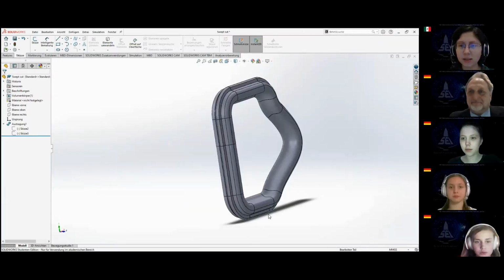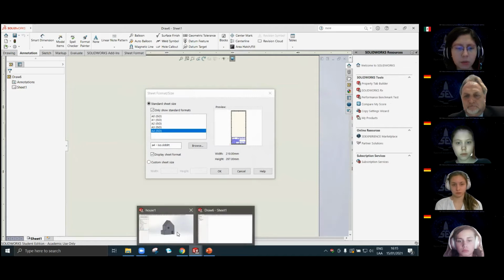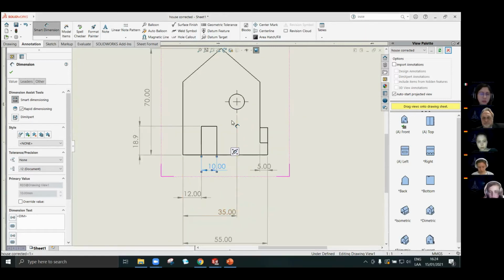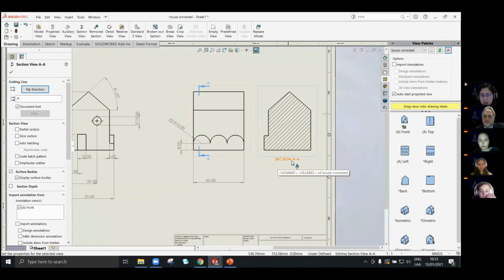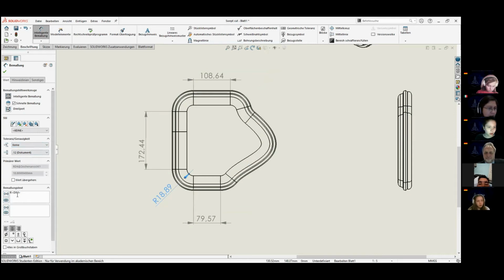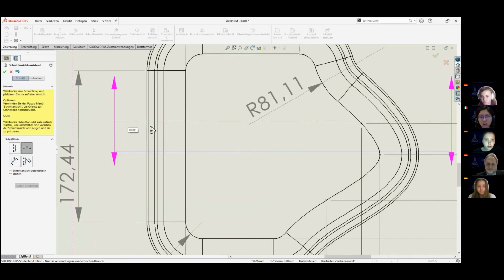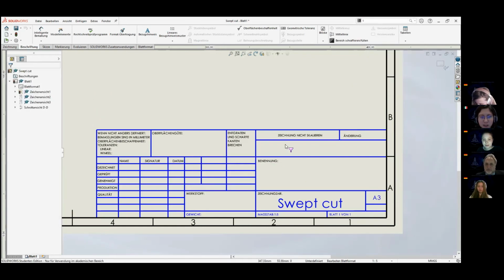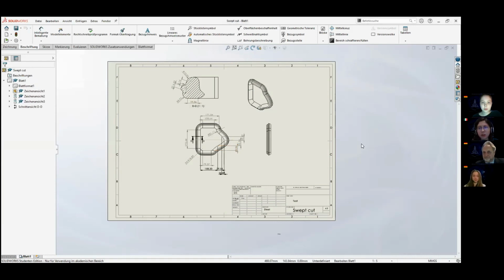210115 ISEI CAD0008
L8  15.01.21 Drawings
1172MB 70min

CAD-units for beginner
software: SolidWorks
quantity: 10 units (45-80 min per unit)
participants: Rovernauts (age 10-16)
teacher: Valeria Zafra Vazquez
host: International Space Education Institute

L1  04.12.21 Sketch and Extrude
L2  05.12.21 Restrictions and Sketch Tools
L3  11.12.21 Linear and Circular patterns
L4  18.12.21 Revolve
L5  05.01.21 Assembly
L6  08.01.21 Appearances, Renderings and Exporting files
L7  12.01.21 Swept and Loft Boss
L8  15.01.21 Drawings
L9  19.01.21 Assembly Practice with MiniRover
L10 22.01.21 Adding Decals and Sketching Picture

Filename size length content:

201204-ISEI-CAD0001 426MB  40min Sketch and Extrude
201205-ISEI-CAD0002 360MB  36min Restrictions and Sketch Tools
201211-ISEI-CAD0003 615MB  40min Linear and Circular patterns
201218-ISEI-CAD0004 0MB    Revolve  (missing complete)
210105-ISEI-CAD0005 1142MB 34min Assembly (incomplete, 1/2 is missing)
210108-ISEI-CAD0006 958MB  51min Appearances, Renderings and Exporting files
210112-ISEI-CAD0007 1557MB 80min Swept and Loft Boss
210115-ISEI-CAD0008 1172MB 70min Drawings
210119-ISEI-CAD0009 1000MB 120min Assembly Practice with MiniRover
210122-ISEI-CAD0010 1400MB 75min  Adding Decals and Sketching Picture

astrophotos by: sternwarte-kletzen.de
language: english
promoted by: Facebook & Youtube